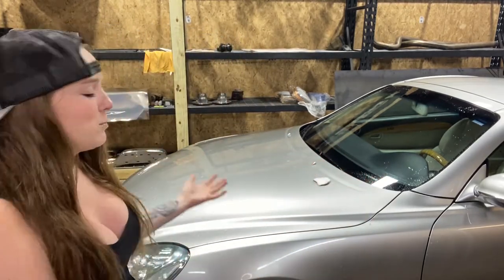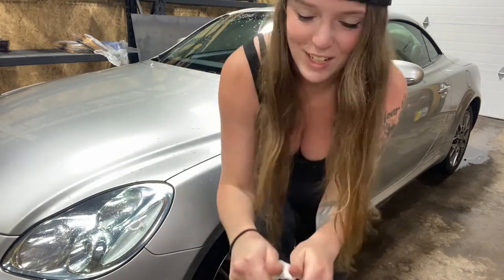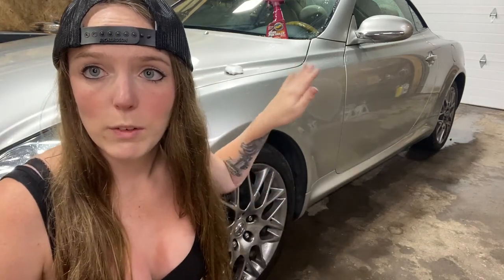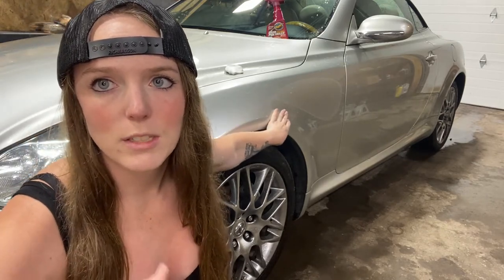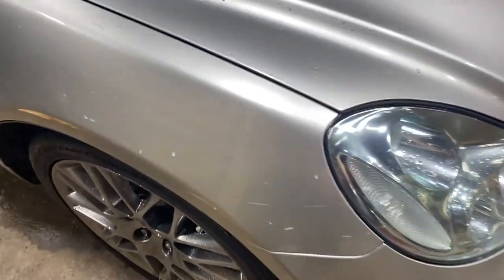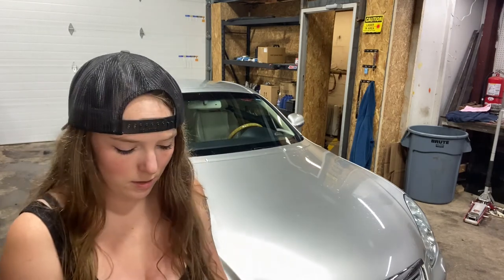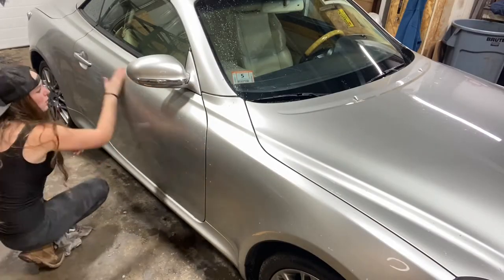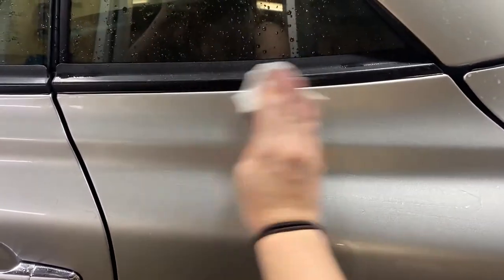HOW TO PROPERLY CLAY BAR CAR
Hey! Hey! So in this video I will be walking you guys through how to properly clay bar a car. I will be clay baring a long time customer of ours' Lexus SC430. This is a pretty simple process and it is nearly impossible to mess up. Clay baring your car helps the longevity of your paint and helps keep it looking brand new. Running a clay bar over your entire car can be a very time consuming process, but it will be 100% worth the investment. Hopefully this video helps some of you guys.

❌UPLOAD TIMES: TUESDAYS & THURSDAYS @ 8PM❌